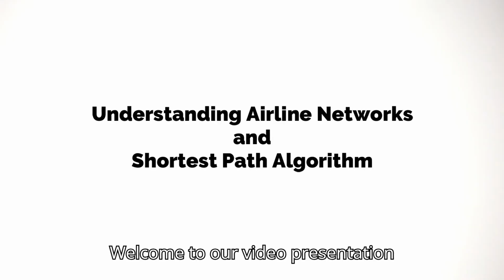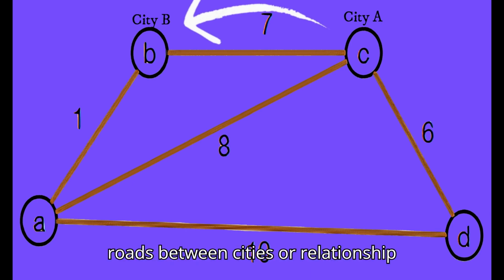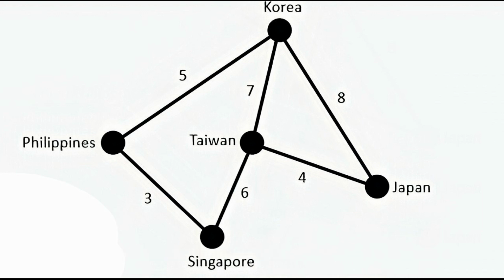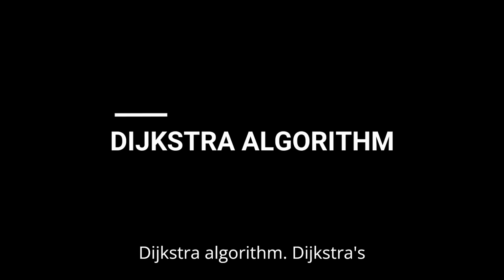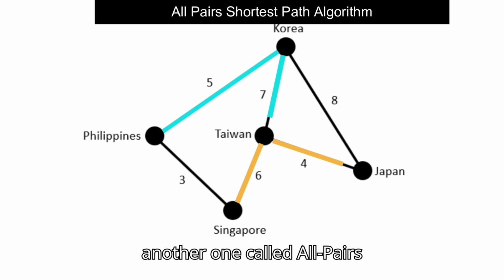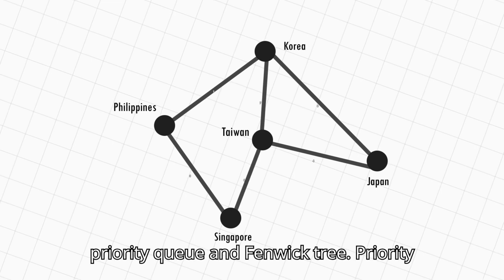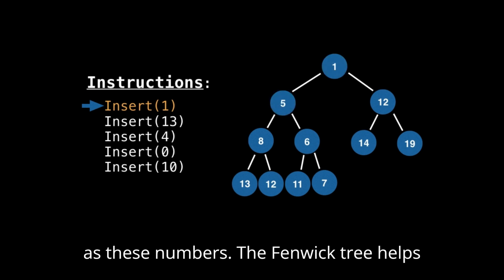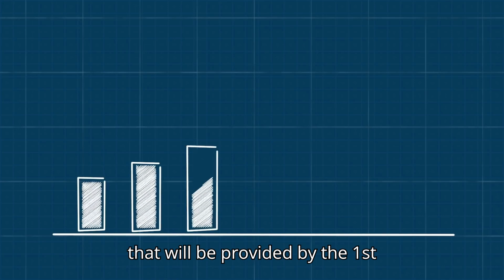Group KRISTIANS - Understanding Airline Networks and Shortest Path Algorithm